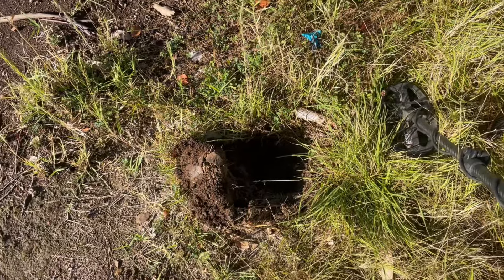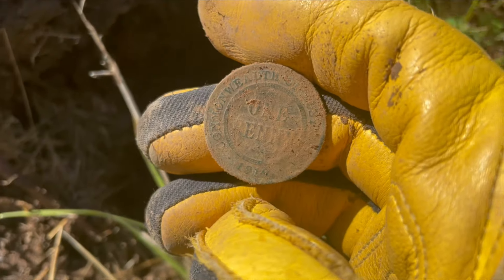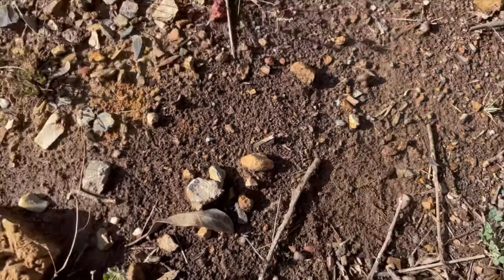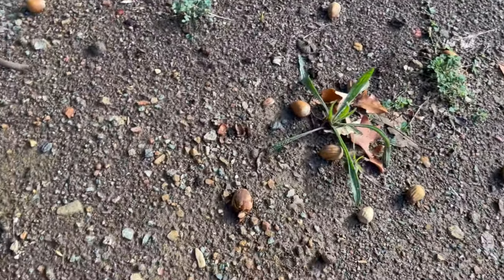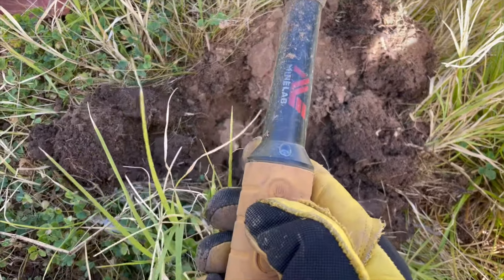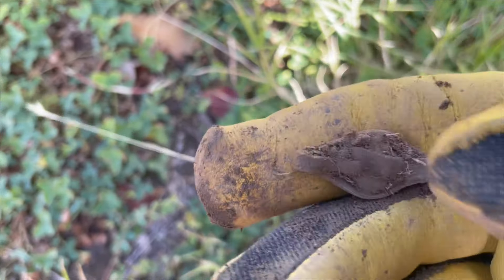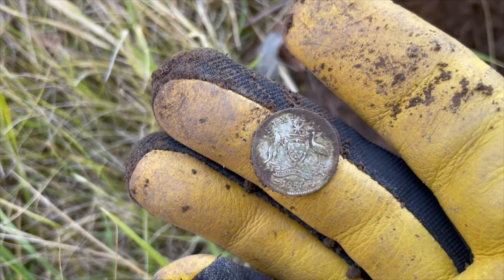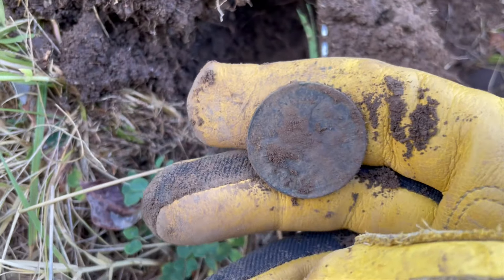If you swing more, and dig more, you find more. Back at the vacant block with the M8 coil!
I’m back at the vacant block with the Manticore and M8 sniper coil finding more predecimals… an old bus stop was out front and this could explain the coins… either way it’s a fun hunt. Thanks for joining me for another adventure and enjoyable hunt